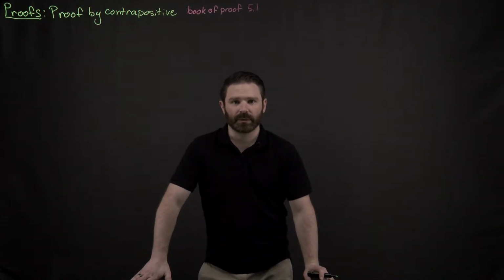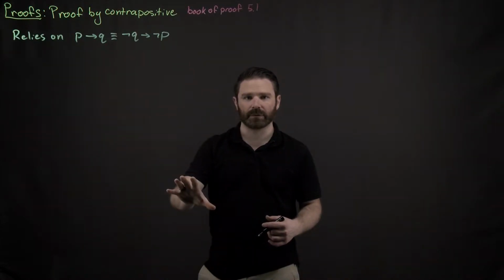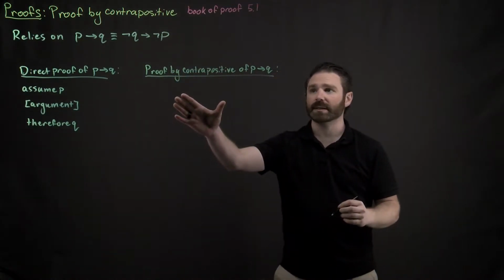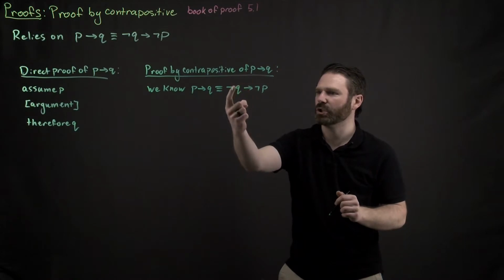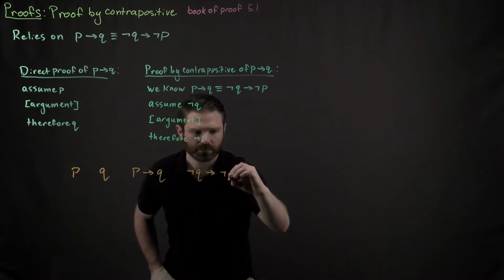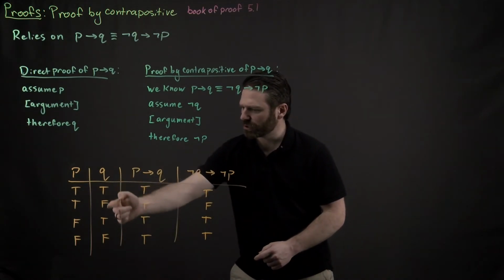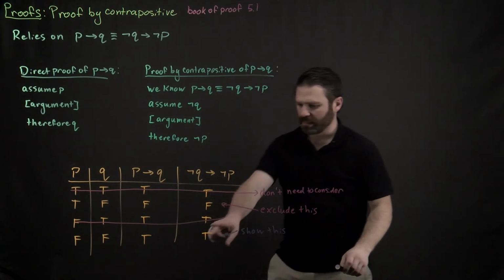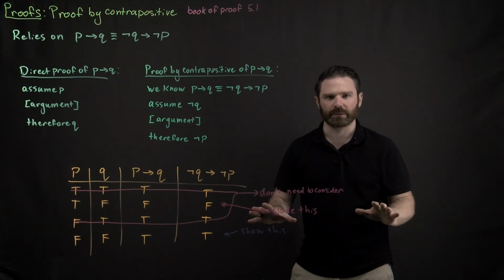Proof by contrapositive definition